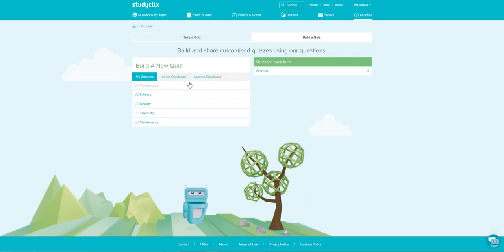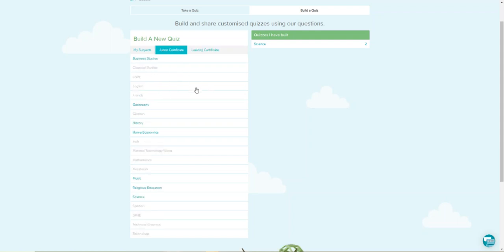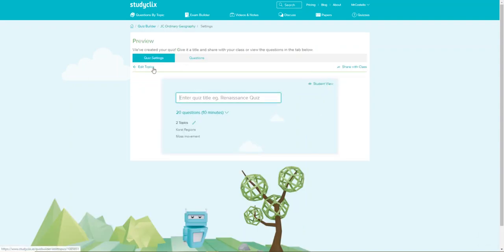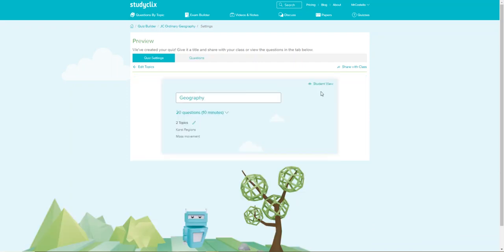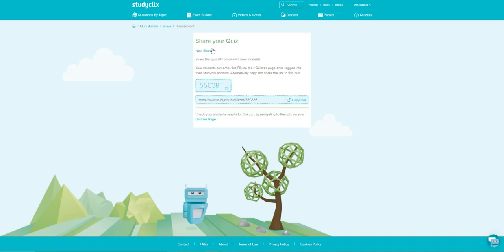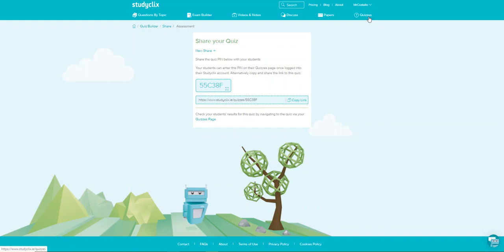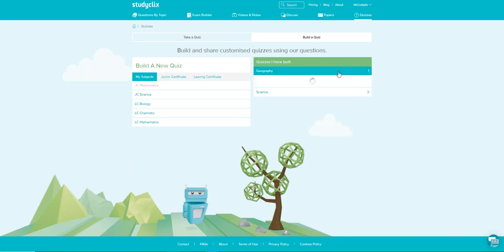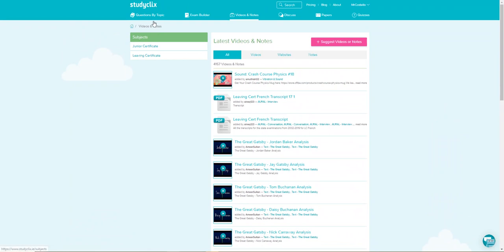Using Study Clix to create self correcting assessment